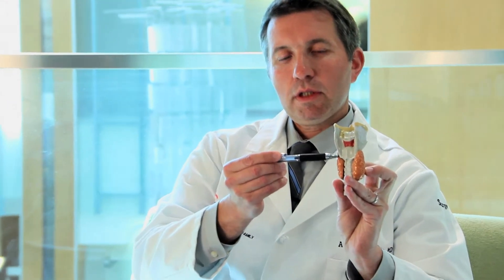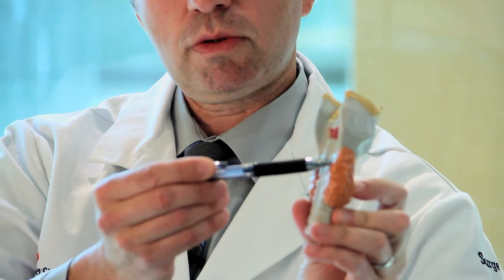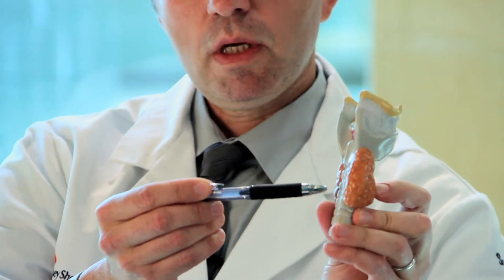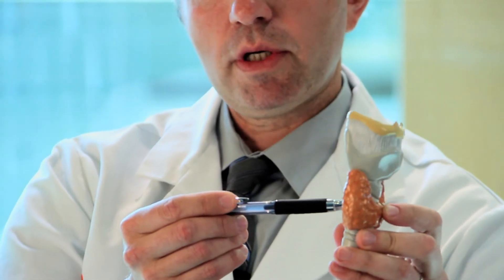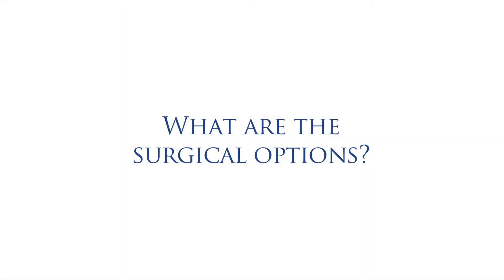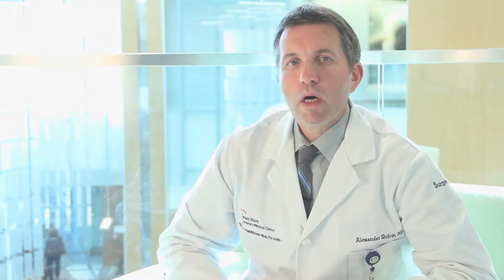Hyperparathyroidism - Alexander Shifrin, M.D., FACS, FACE, ECNU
Join Dr. Alexander Shifrin, endocrine surgeon for Jersey Shore University Medical Center, a member of the Meridian Health Family, as he discusses Hyperparathyroidism, the symptoms and surgical options.